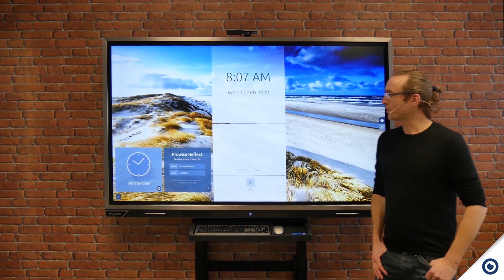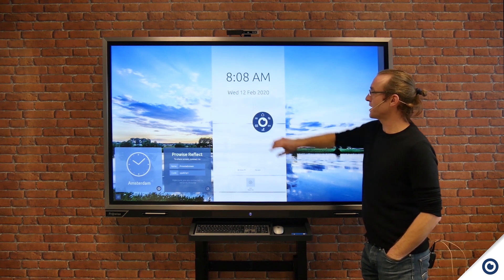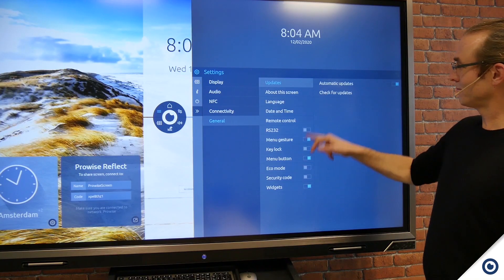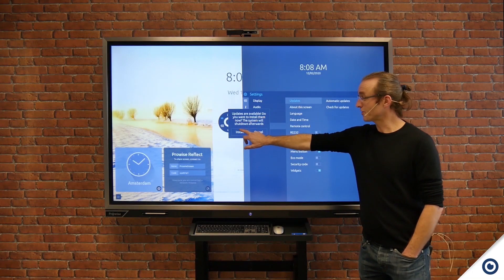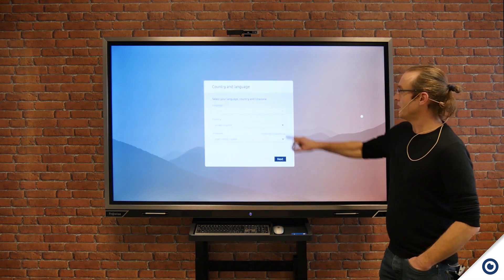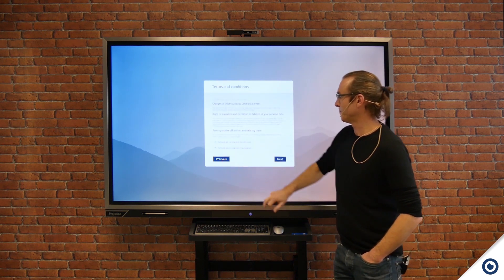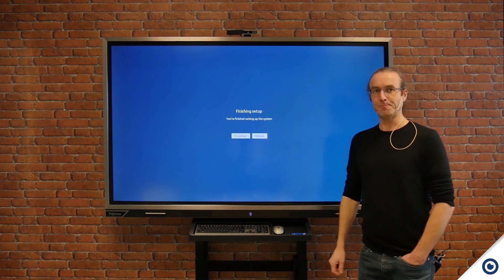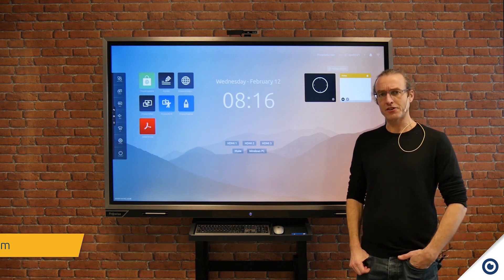How to update the Prowise touchscreen to Central 3.0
In this video we show you how to update the Prowise touchscreen to Prowise Central 3.0. You will be able to use the incredible, modern, safe and innovative interface.